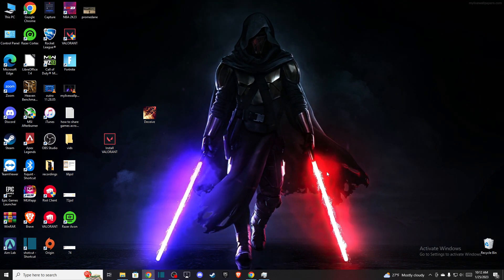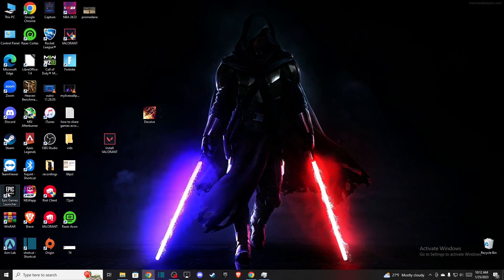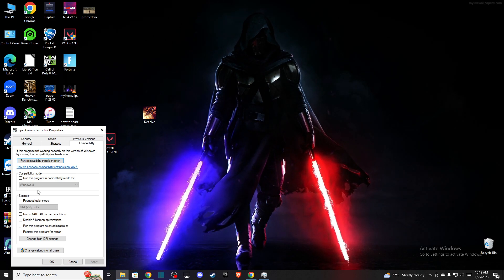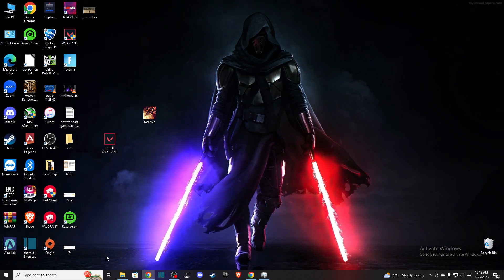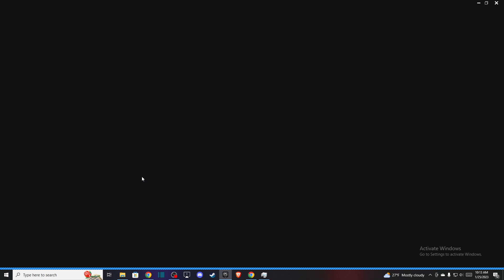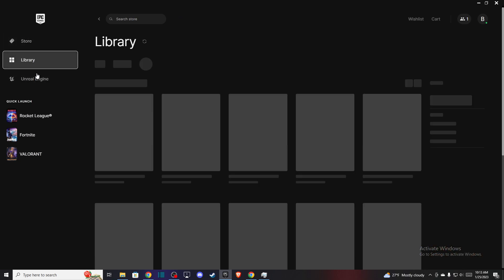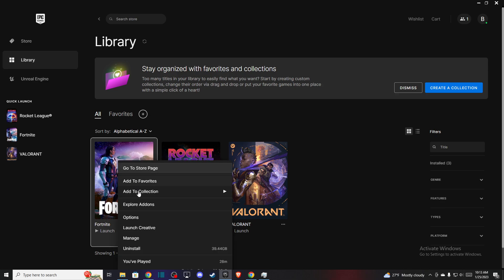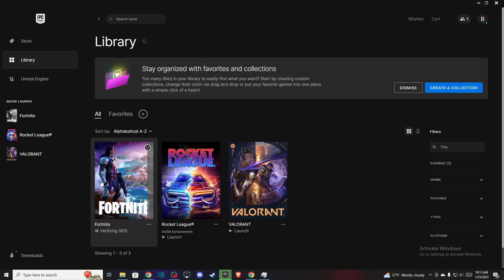How To Fix Fortnite Stuck on Checking For Updates Error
In this video I will show you How To Fix Fortnite Stuck on Checking For Updates Error It's really easy and it will take you less than a minute to do it!